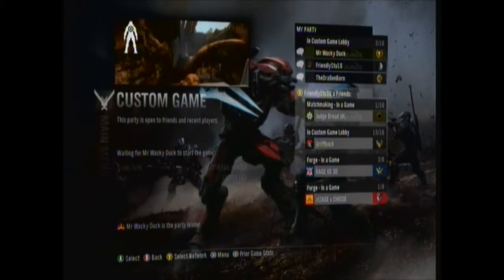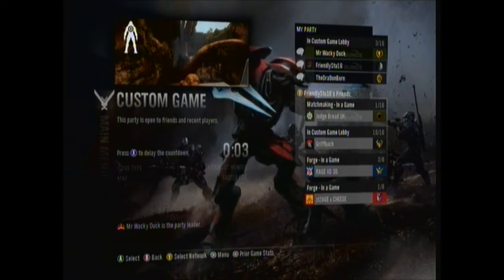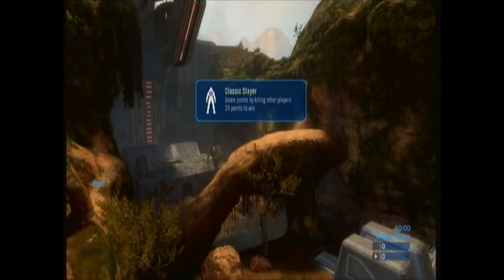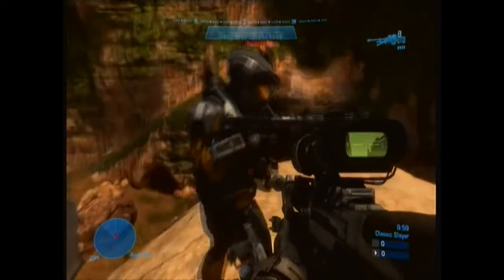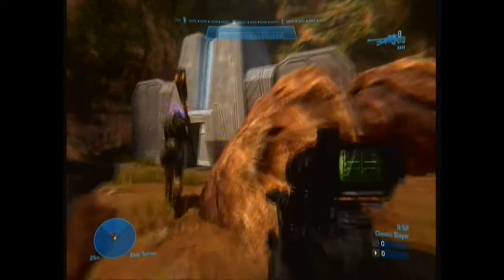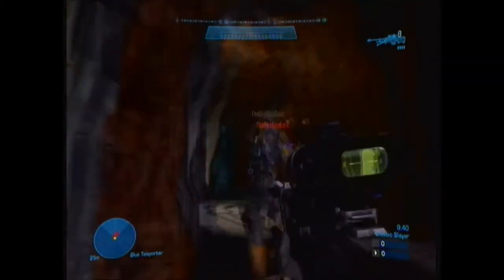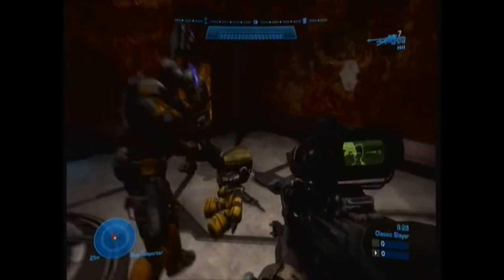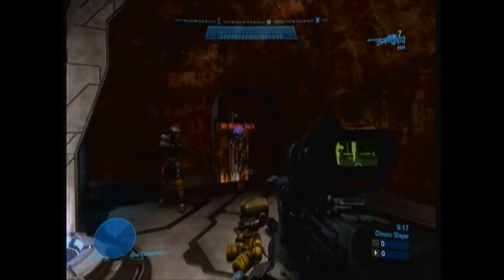Halo CEA easter eggs Doll on Beaver creek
A big thanks to Mr whacky duck and Dra9onBorn